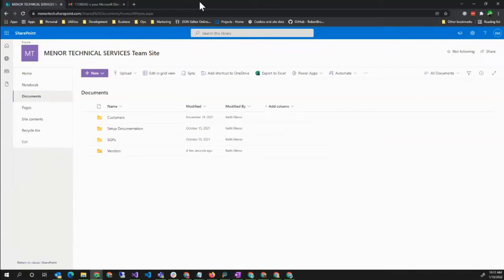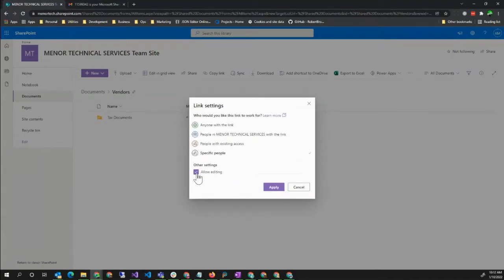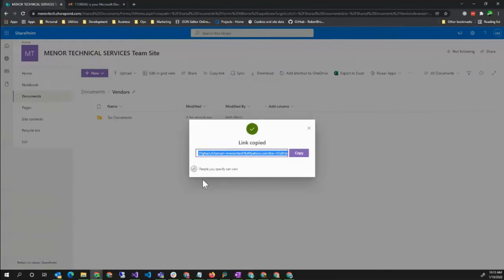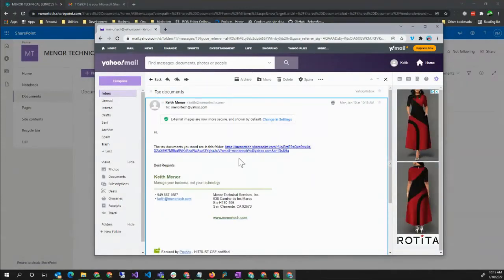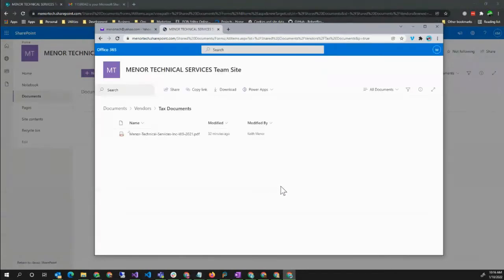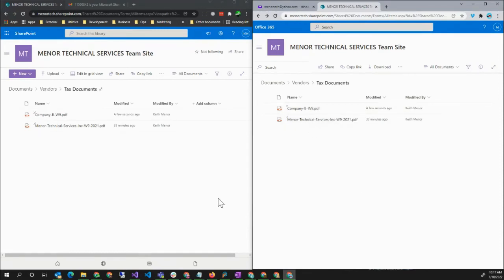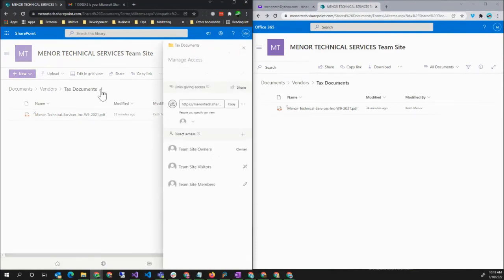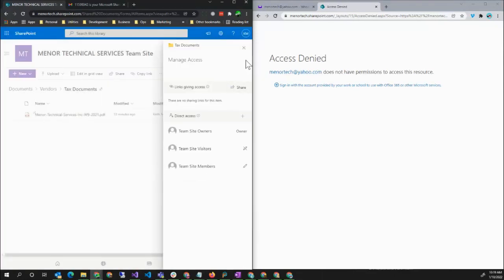Securely Sharing Files in a Folder in SharePoint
Share a folder with files securely to someone outside of your organization using SharePoint folder shares.